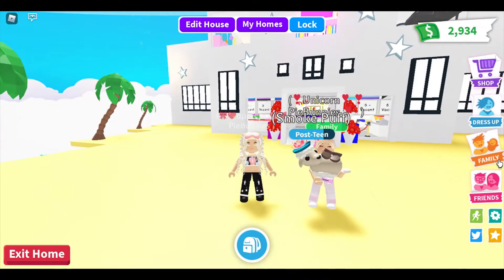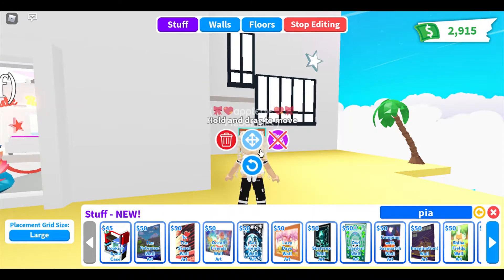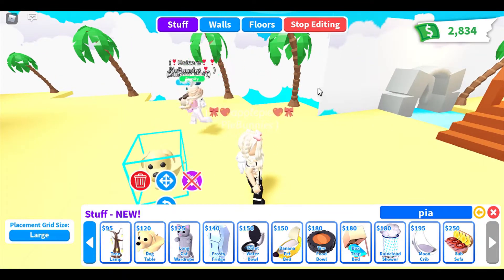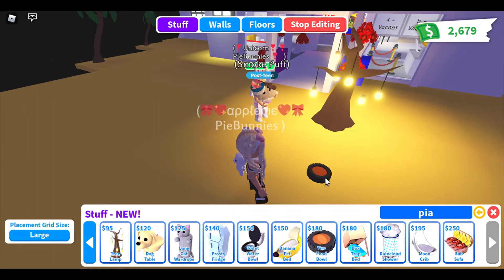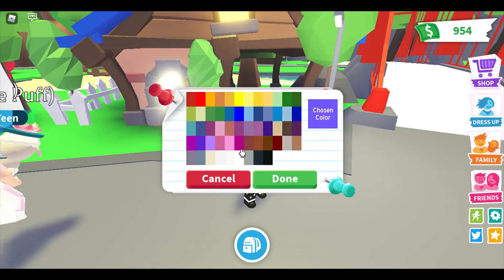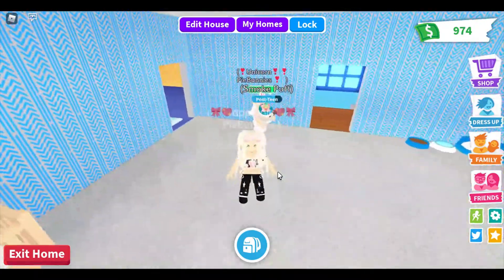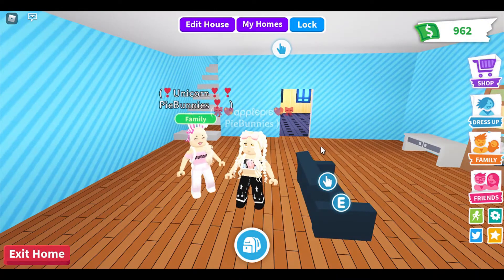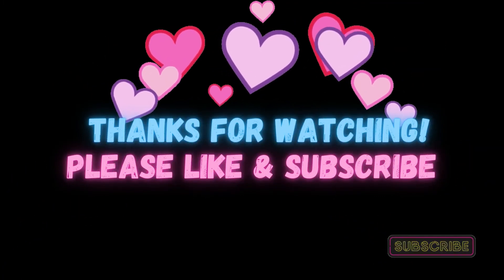Apple and Unicorn Play the NEW ADOPT ME UPDATE! The Crooked house! on Roblox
ApplePieBun plays Roblox!

Watch Apple and Unicorn check out the new Adopt Me Update on Roblox!
SO MANY CUTE THINGS! I can't wait to decorate the new Crooked house!

Thank you to those who already do!